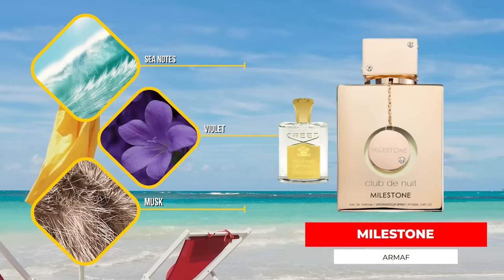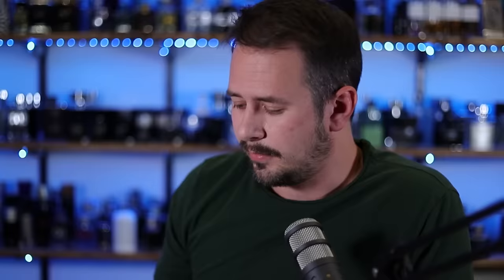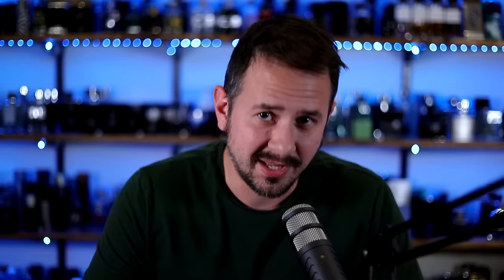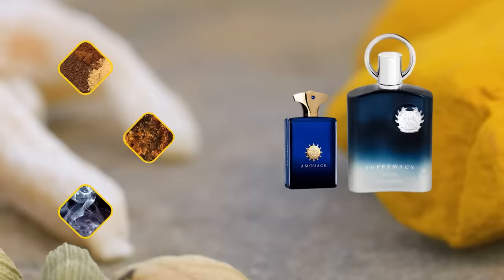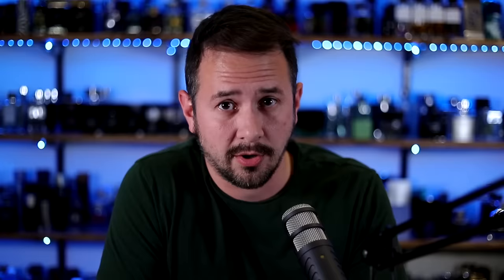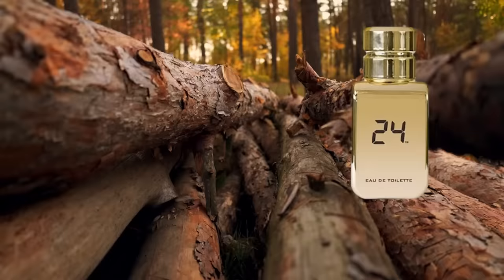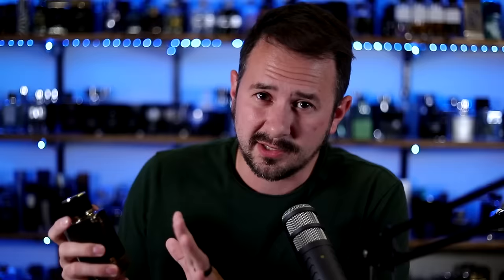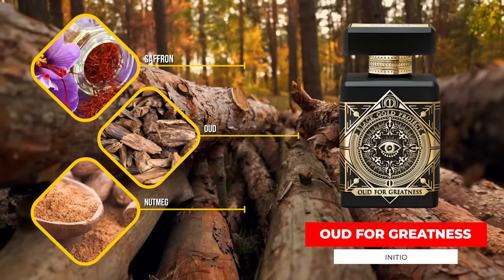5 Major CLONE BRANDS & Their BEST Fragrances To Buy - Best Cheap Clone Fragrances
Hey friends, today I'm going over a ton of cheap clone fragrances from Armaf, Afnan, Rasasi and more.

CLONES FEATURED IN THIS VIDEO & FRAGRANCE THEY'RE CLONING
ARMAF
LATTAFA PERFUMES
24 GOLD
RAGHBA WOOD INTENSE
OUD FOR GREATNESS
BLACK AFGANO
OUD BOUQUET

NEW FRAGRANCE RELEASES WORTH FULL RETAIL